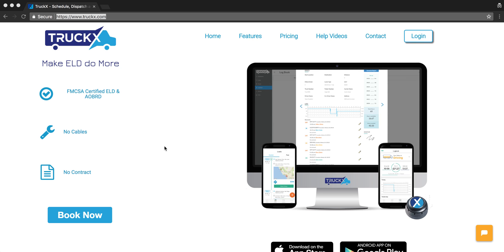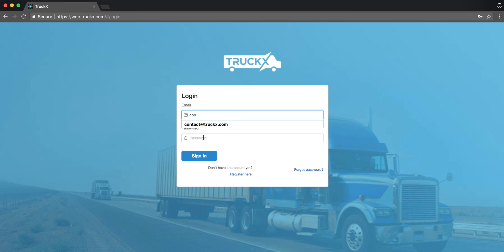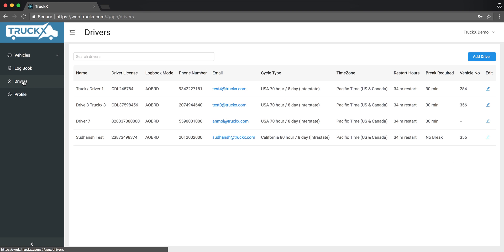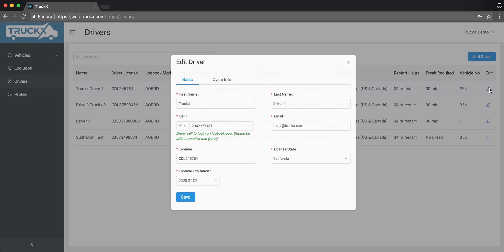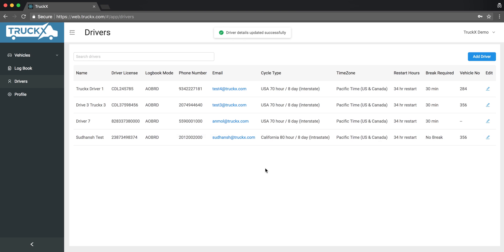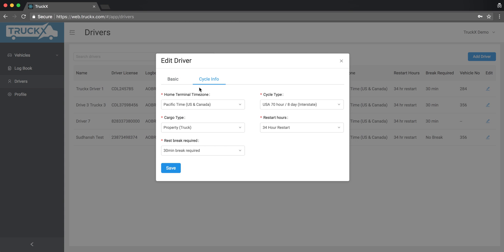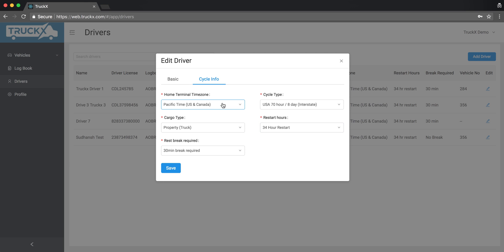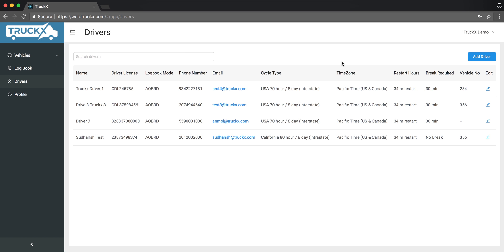Update Driver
Tutorial on how to check Driver settings and correct it.